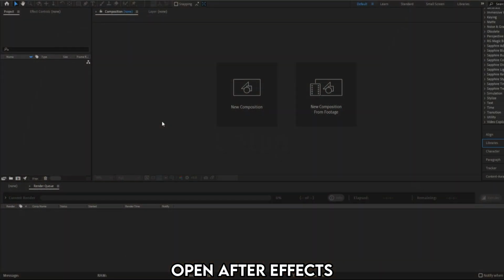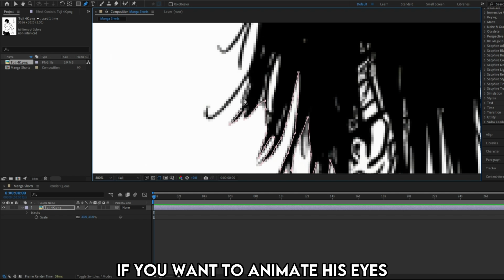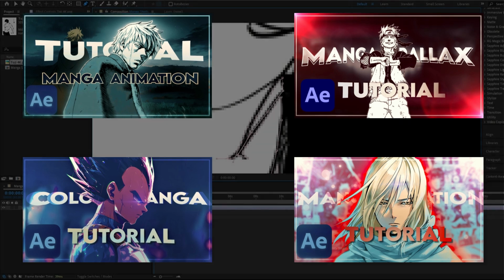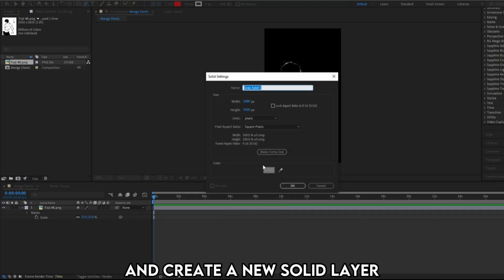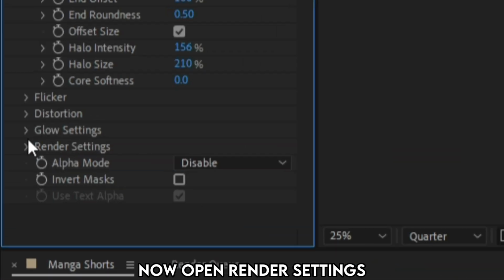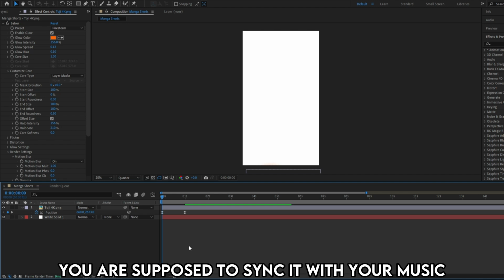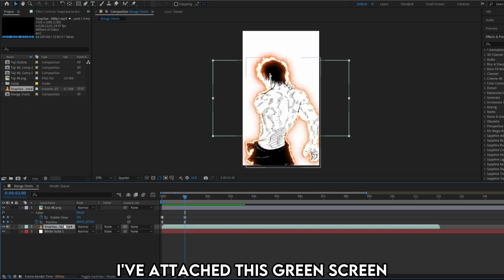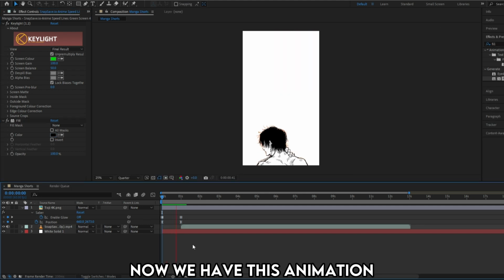How to create Viral Manga Edits for YouTube shorts, Tiktok and Instagram Reels!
Watch this entire video without skipping to learn how to create viral Manga edits for your social media pages!. If you guys come across issues or queries while following the video, feel free to drop your queries in the comment section and I'll be happy to help!

0:00 Intro
0:38 Setup
2:05 Edge Glow
5:10 Outro

Roni, signing off until next video.